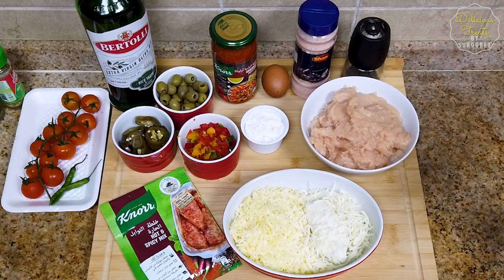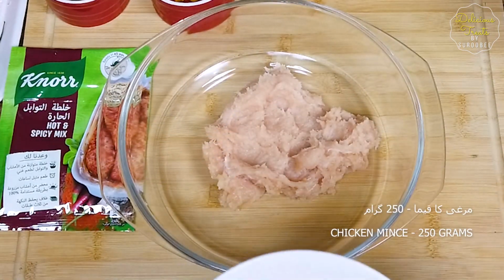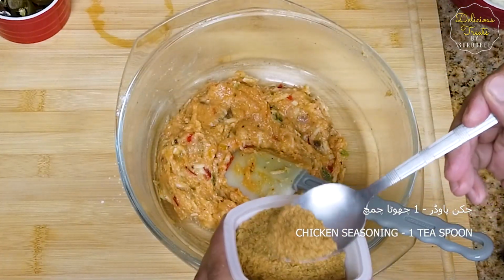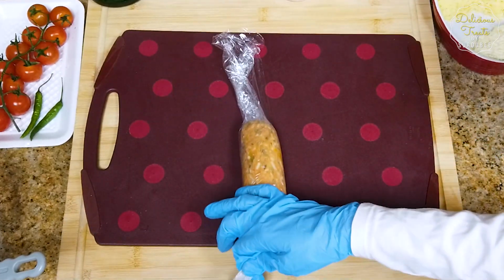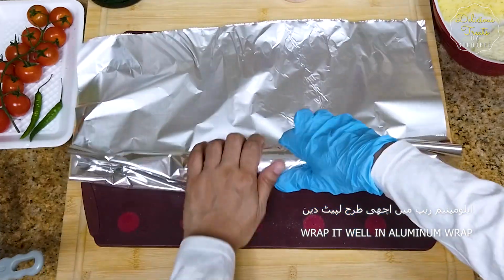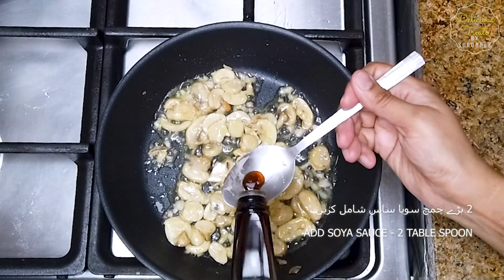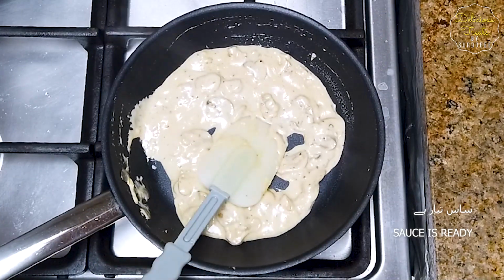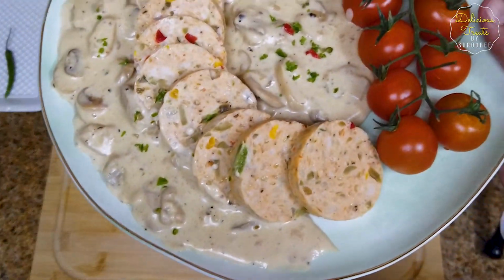Chicken Roulade Chef Recipe - EP24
Chicken Roulade | چکن راولاڈ | 치킨 룰라 드 | Tavuk Rulo | 鸡肉卷

chicken roulade,
chicken roulade recipe,
chicken roulade with bechamel sauce and mashed potato,
chicken roulade gordon ramsay,
chicken roulade food fusion,
chicken roulade sous vide,
chicken roulade indian style,
chicken roulade plating,
chicken roulade recipe gordon ramsay,
chicken roulade with spinach cream cheese recipe,
chicken roulade south park,
chicken roulade chefsteps,
chicken roulade air fryer,
chicken roulade accompaniment,
chicken roulade anne burrell,
chicken roulade appetizer,
chicken roll at home,
chicken roll asmr,
chicken roll afroz kitchen,
chicken roll at home easy,
chicken roll and samosa recipe,
chicken roll amna,
ashwin chicken roulade,
air fryer chicken roulade,
creamy chicken roulade with spinach and mushrooms,
how to make a chicken roulade,
chicken roulade baked,
chicken roulade bbc good food,
chicken breast roulade,
chicken bread roulade,
chicken breast roulade recipes,
chicken bacon roulade,
chicken roll banane ka tarika,
chicken roll banane ki recipe,
chicken roll banana,
chicken roll bread recipe,
baked chicken roulade,
bacon wrapped chicken roulade,
best chicken roulade recipe,
baked chicken roulade recipe,
butter chicken roulade,
jacob burton chicken roulade,
chicken roulade bbq,
chicken roulade cream cheese,
chicken roulade cook time,
chicken roulade contis,
chicken roulade cooked in water,
chicken roulade cordon bleu,
chicken roll challenge,
chicken roll cook with lubna,
chicken roll cheese,
chicken roll chapati,
chicken roll cooking,
chef majk chicken roulade,
chefsteps chicken roulade,
crispy chicken roulade,
cook with comali ashwin chicken roulade,
jules cooking chicken roulade,
chicken cheese roulade,
chicken roulade with creamy sauce,
chicken roulade with cheese sauce,
chicken roulade with cream sauce,
chicken roulade spinach cream cheese,
chicken roulade description,
chicken roll dough recipe,
chicken roll delhi,
chicken roll dosa recipe,
chicken roll dipika ki duniya,
chicken roll dikhaiye,
chicken roll devina,
chicken roll dish,
chicken roll delhi style,
chicken roll deep fry,
fine dining chicken roulade,
chicken roulade with mushroom duxelle,
chicken roulade easy recipe,
chicken roll eating,
chicken roll easy recipe,
chicken roll easy recipe at home,
chicken roll eating asmr,
chicken roll eppadi seivathu,
chicken roll egg,
chicken roll easy recipe malayalam,
chicken roll ela cheyali,
chicken roll eating challenge malayalam,
easy chicken roulade,
sous vide everything chicken roulade,
chicken roulade fine dining,
chicken roulade filling ideas,
chicken roulade fillings,
chicken roulade florentine,
chicken roulade fine dining plating,
chicken roulade from,
chicken roulade fried,
chicken roulade french,
chicken roulade food wishes,
chicken roll food fusion,
fried chicken roulade,
french chicken roulade,
sauce for chicken roulade,
chicken roulade great british chefs,
chicken roll ghar per kaise banaen,
chicken roll gravy recipe,
chicken roll goan style,
chicken roll garam masala,
chicken roll ghar par kaise banate hain,
chicken roll gravy,
chicken roll gym,
chicken roll get curried,
chicken roll gordon ramsay,
gordon ramsay chicken roulade,
grilled chicken roulade,
chicken roulade history,
chicken roulade halaal recipe,
chicken roulade how long to cook,
chicken roll homemade recipe,
chicken roll how to make,
chicken roll home cooking,
chicken roll huma in the kitchen,
chicken roll healthy,
chicken roll hotel style,
chicken roll hebbar's kitchen,
how to make chicken roulade,
how to plate chicken roulade,
chicken roulade in tamil,
chicken roulade in oven,
chicken roulade ingredients,
chicken roulade ideas,
chicken roulade internal temp,
chicken roll in tamil,
chicken roll in telugu,
chicken roll in kannada,
chicken roll in malayalam,